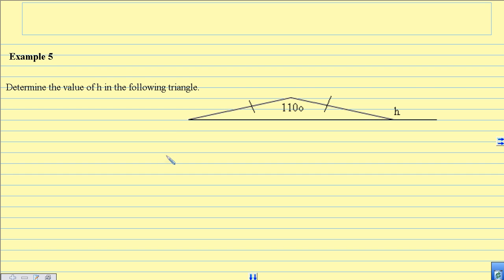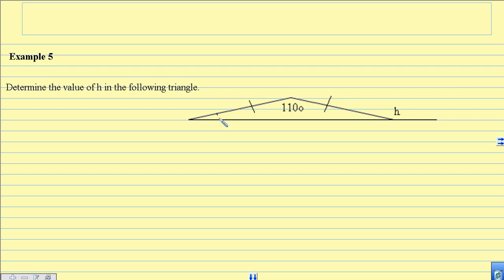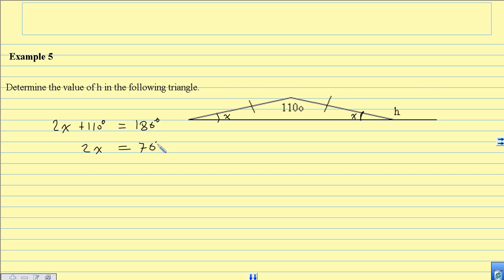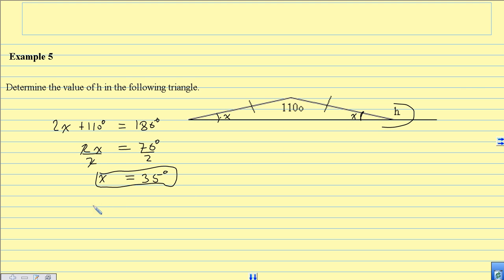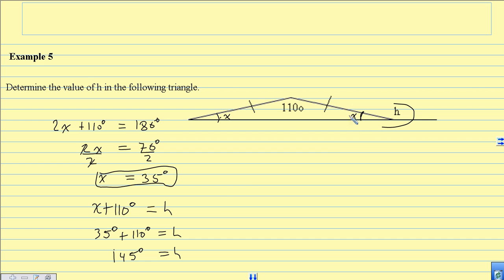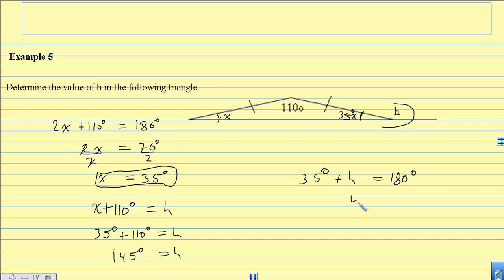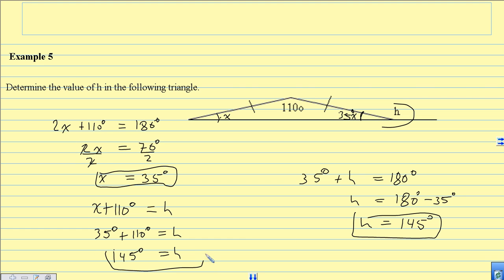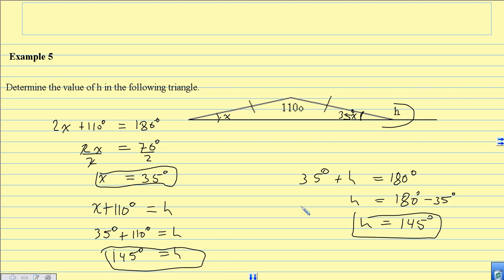Angles of Triangles Ex 5